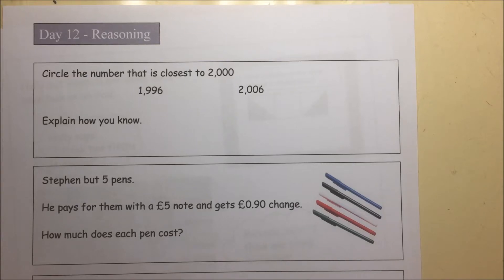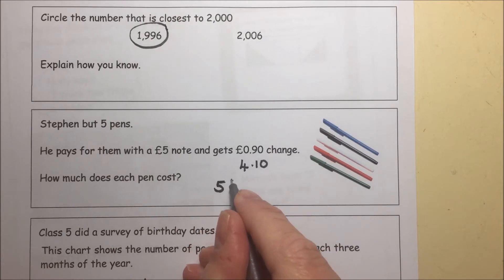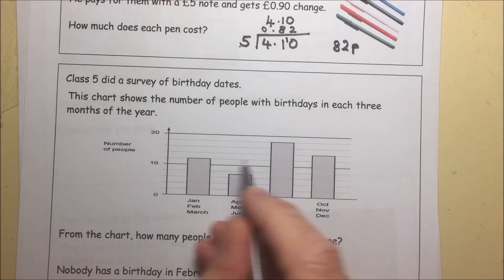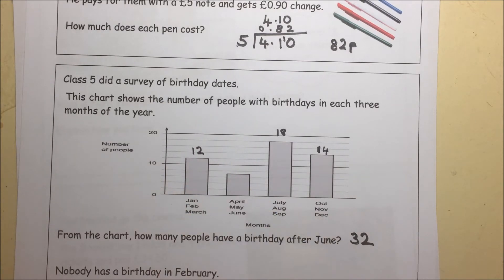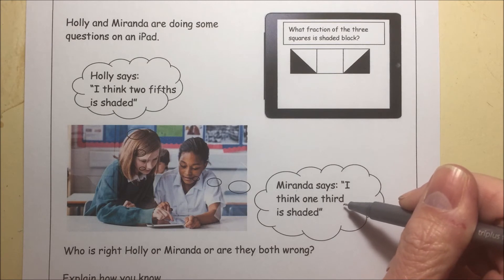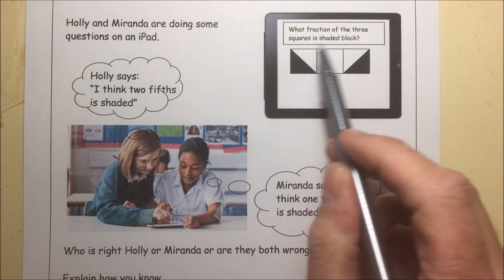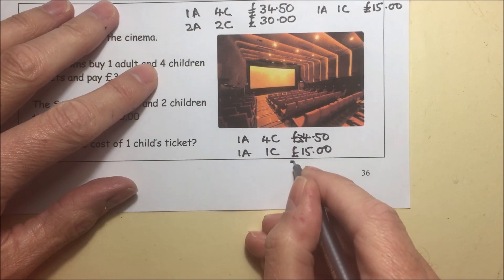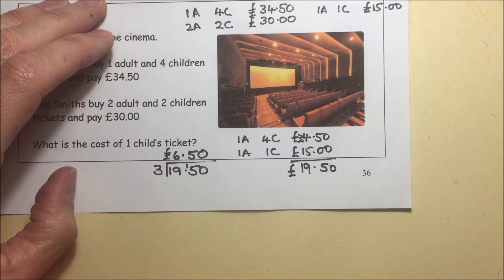Day 12 Reasoning